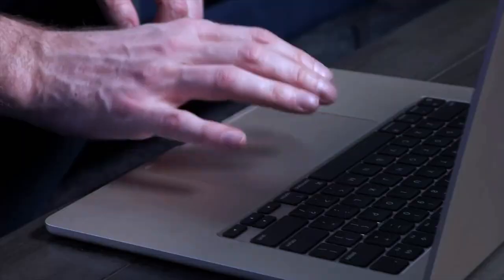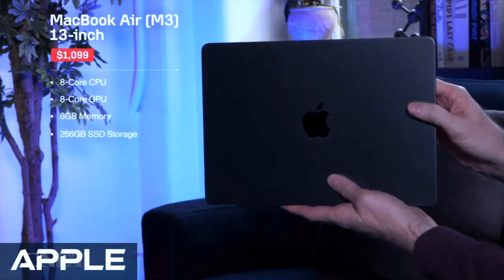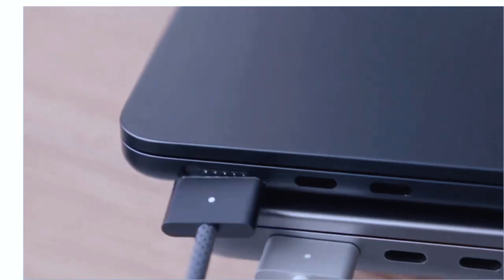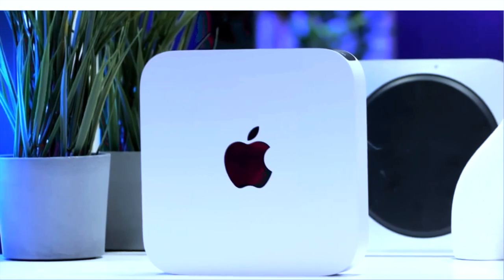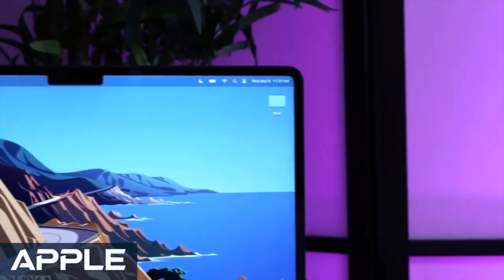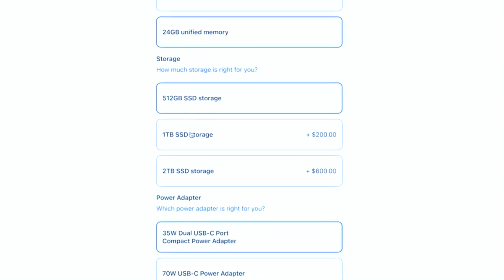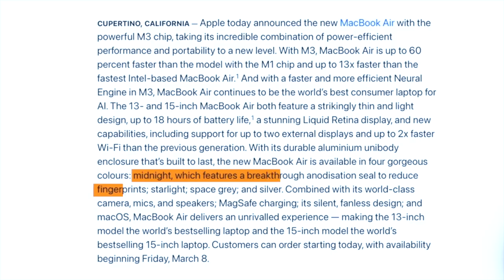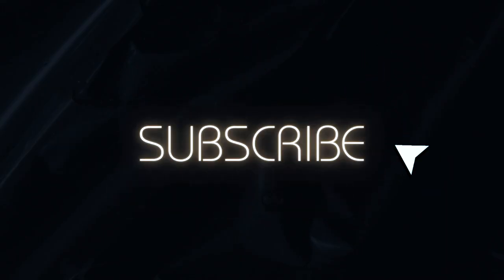Is Apple Chip or Intel Good for AI Features?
Is M3 MacBook Air GoodIs Apple Chip or Intel Good for AI?“

Samsung S23
Google Pixel 8
ASUS ROG Strix 27” QHD
SAMSUNG 25" Odyssey G4 Series FHD